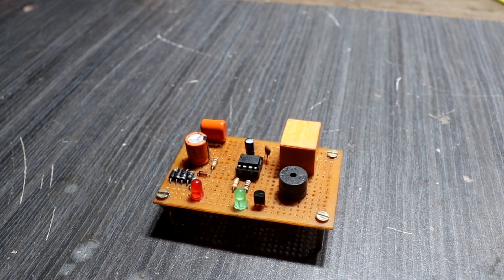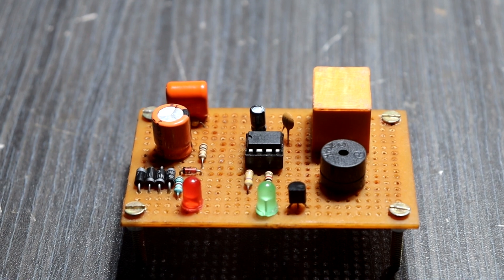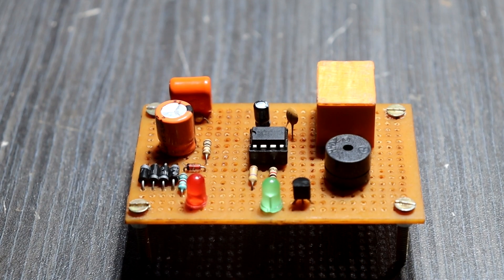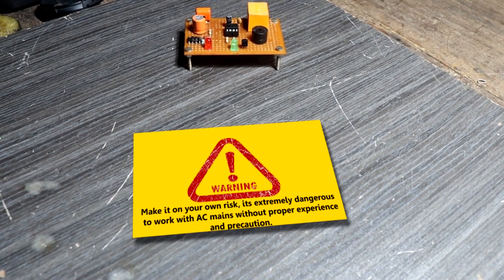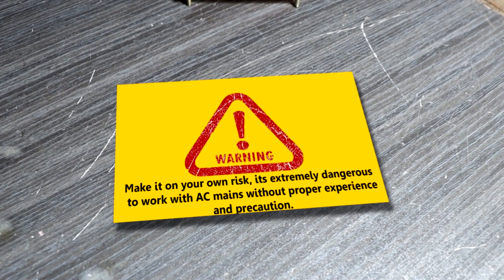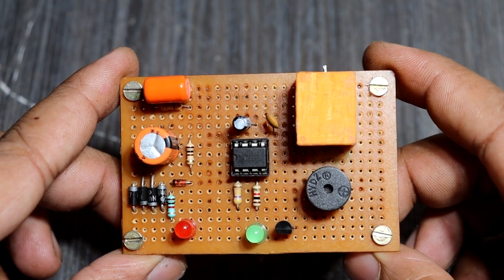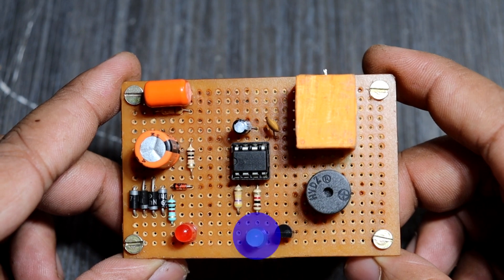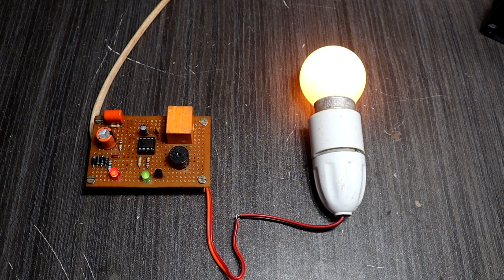DIY DELAY ON CIRCUIT FOR YOU'R ELECTRONICS DEVICES [PROTECTION]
[CAUTION]
Make it on your own risk, its extremely dangerous to work with AC mains without proper experience and precaution.

Do take extreme caution while building this circuit.

Hey guys welcome back in this video i'am going to share with you a simplest and most useful project. This project is used to protect your any electronics appliances. like mobile charger, camera charger, desktop pc much more. This circuit is based on a timer ic 555 . once you turn on this circuit this circuit will switching output supply is little delay time.

project requirements.

IC555
105j/400v capacitor
in4007 diode x 4
470 kilo resistor x 2
1 kilo resistor x 2
100 ohm resistor
12v zener diode
5mm red led
5mm green led
104 disc capacitor
10uf/16v capacitor
12v relay switch
bc547 transistor